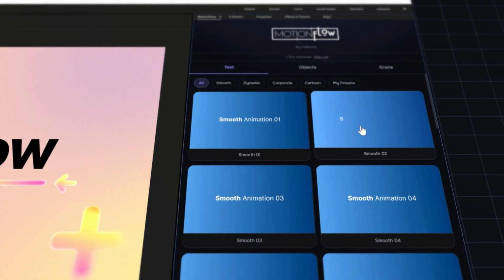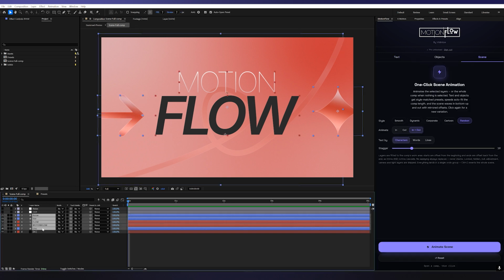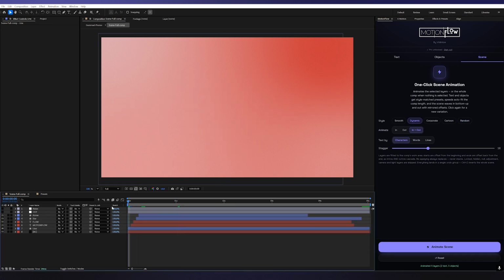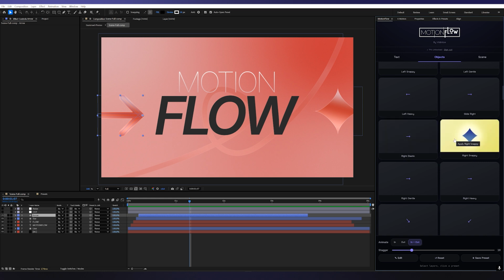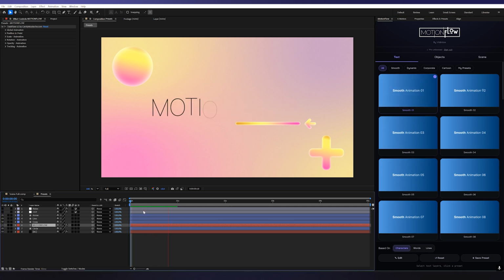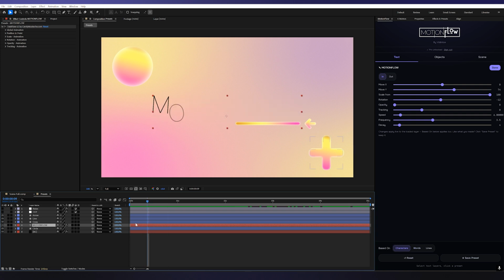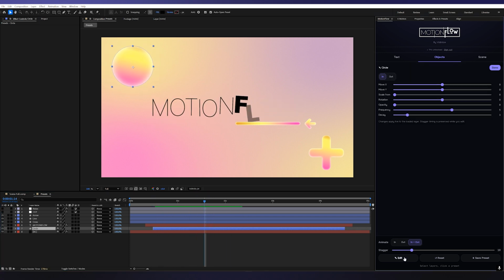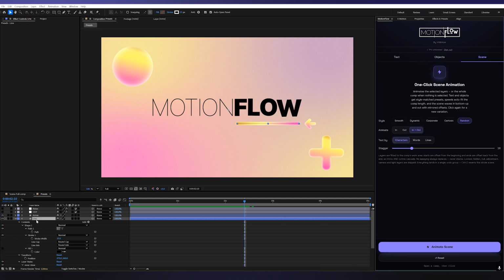One-Click Animations That Save Hours of Work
In this video I walk through MotionFlow, an After Effects panel that animates text and objects with one click, plus a Scene mode that animates your whole comp at once — style-matched, properly timed, all in a single undo group. I cover the one-click Scene workflow, animating layers individually, live editing every preset, saving your own presets, and how it handles duration and stroke paths.

Presets are starting points, not locked-in looks — tweak everything live and save your own version.

⏱️ Chapters

0:00 Intro
0:30 What is MotionFlow
0:54 One-Click Scene Animation
2:15 Adjust Animations
2:53 One-Click Text Animation
4:06 Animating Layers Individually
4:30 Live Editing & Saving Your Own Presets
5:18 Outro

MotionFlow is part of the Vidimize toolkit, alongside X-Motion and the rest of the Vidimize AI tools.

$49 one-time — no subscription. Included free with any paid Vidimize subscription.